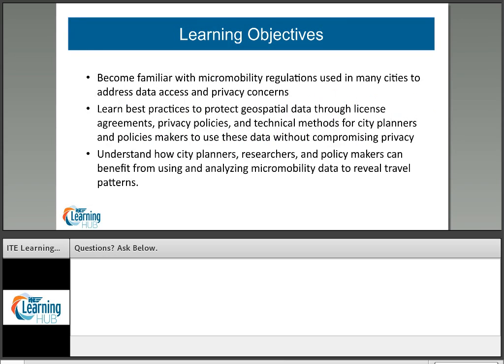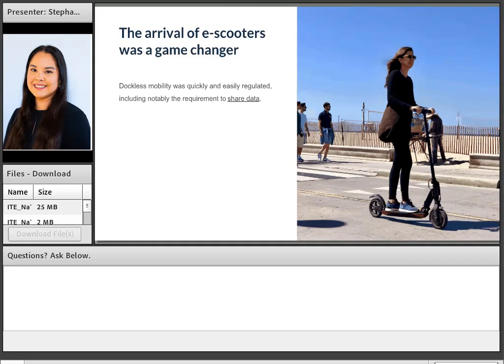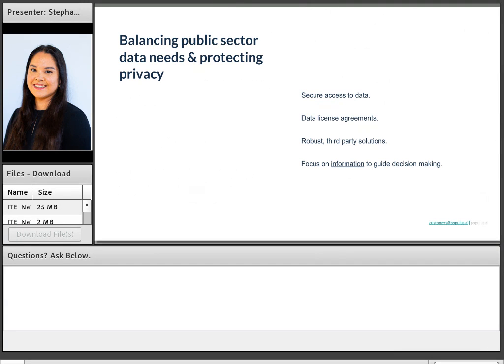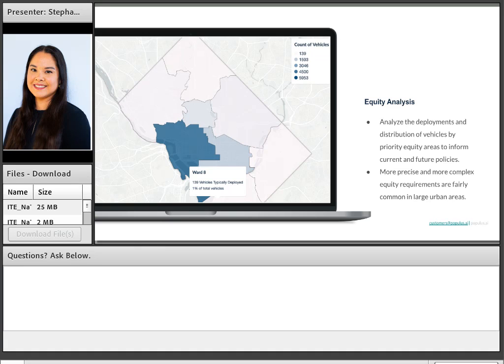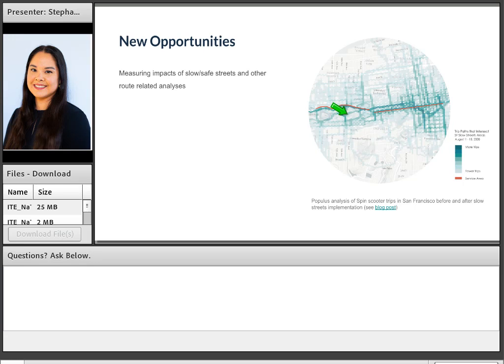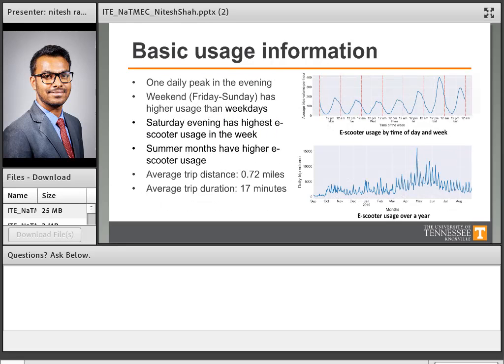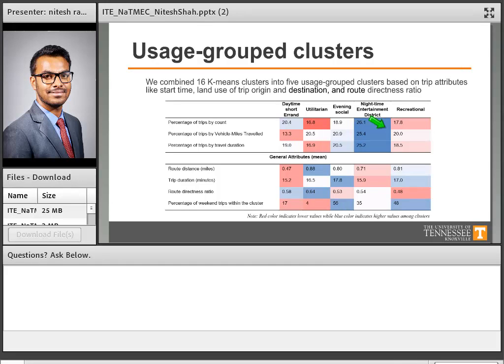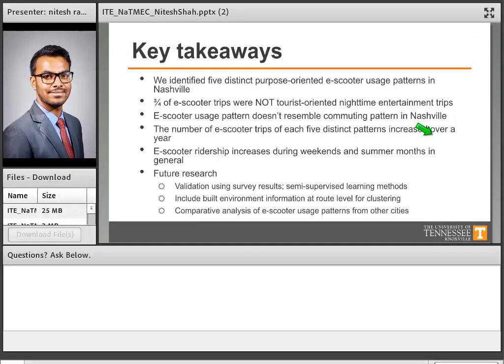Webinar – March 15, 2021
Natmec Micromobility Data